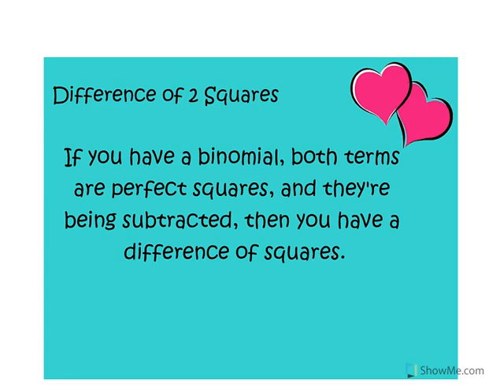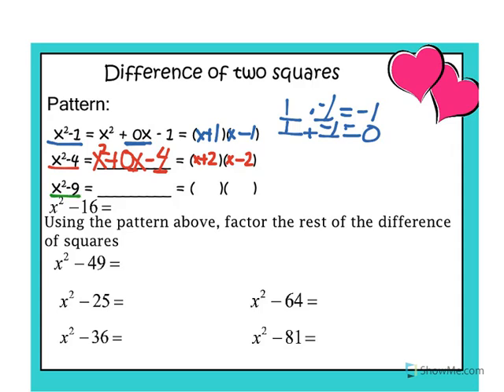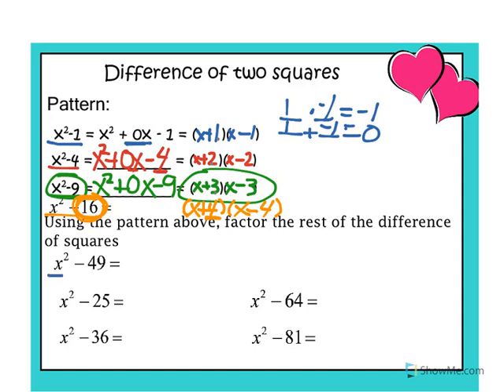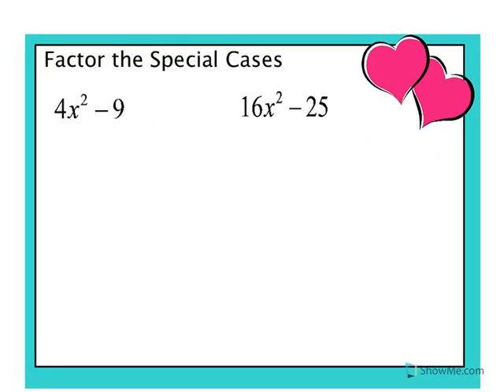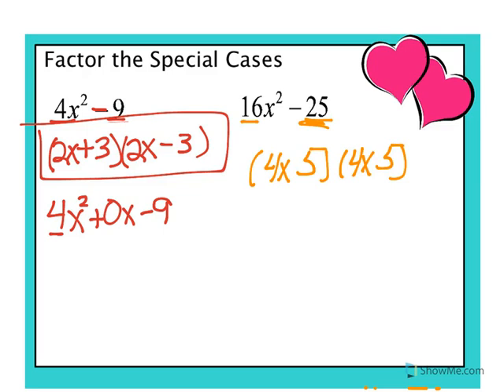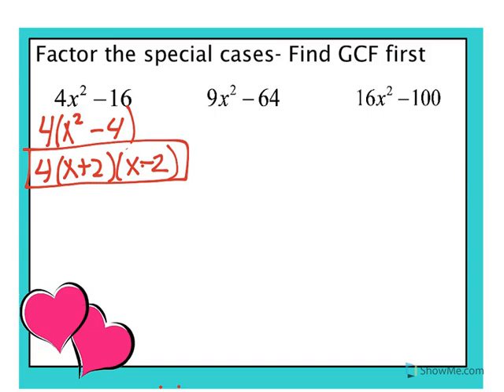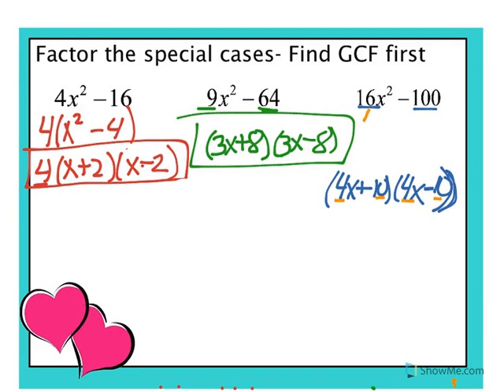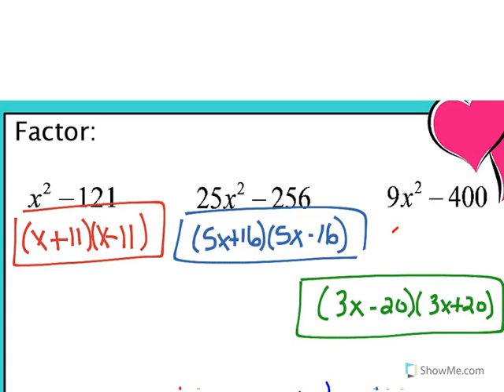F 3 Video